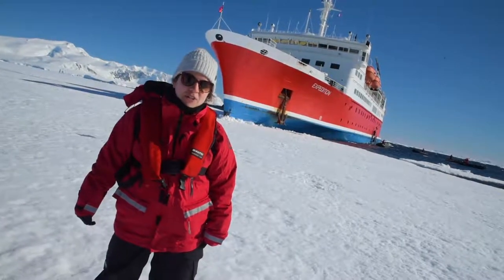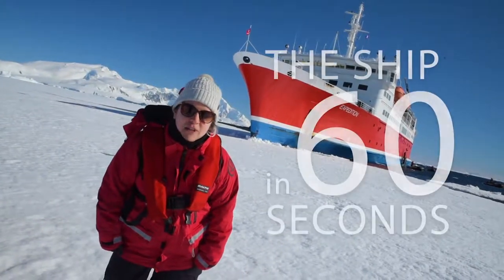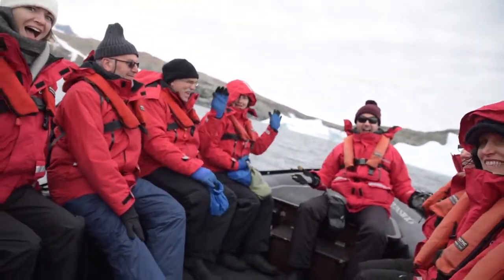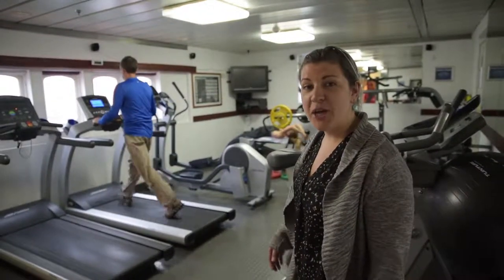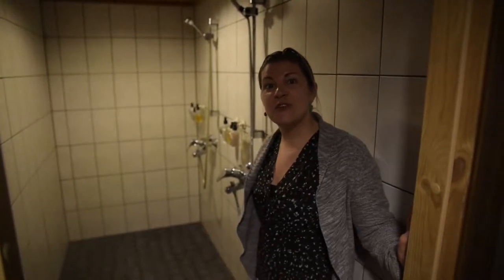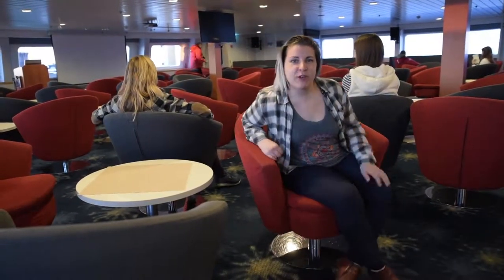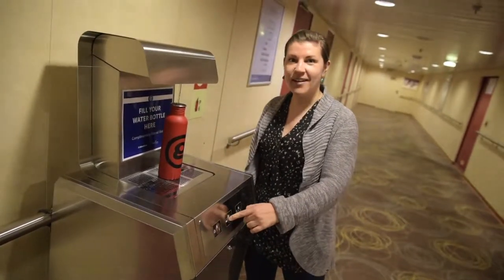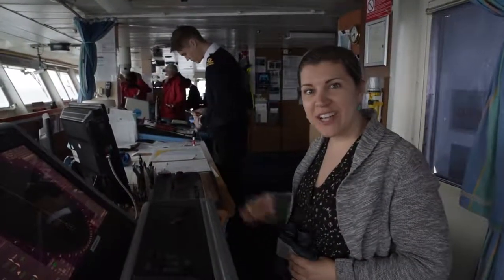G Adventures Expedition in 60 Seconds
A short tour around the G Expedition vessel.